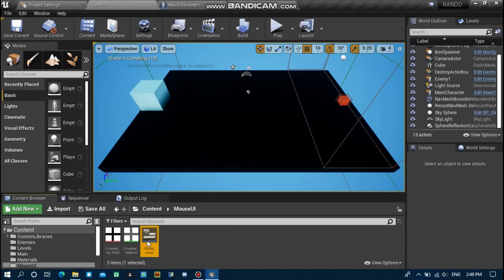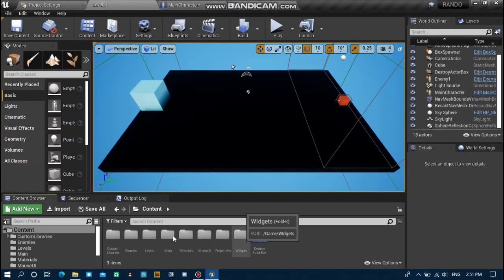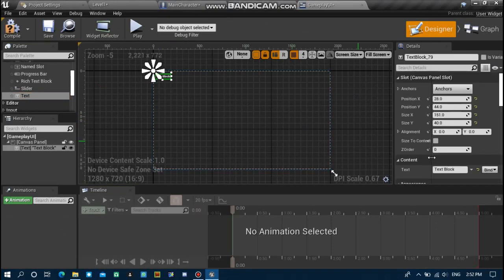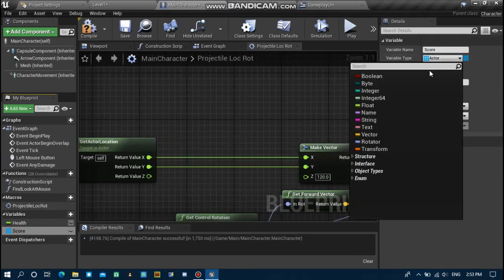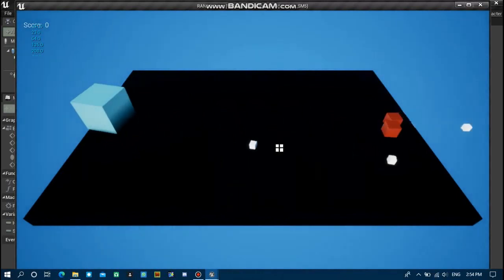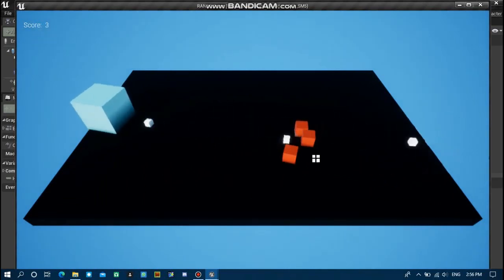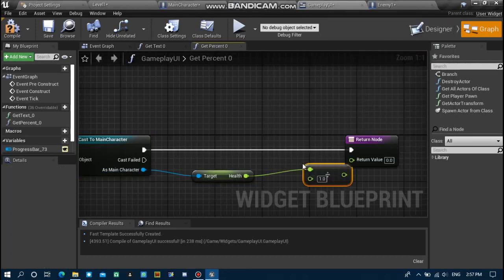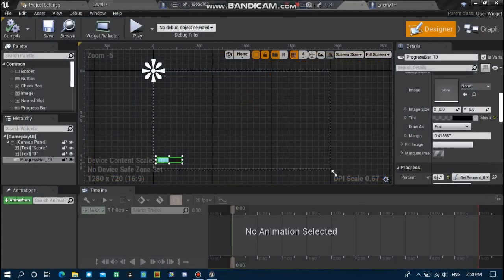Ep: 8 Make a game in Unreal Engine 4 - Widgets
In this video I will be making widgets or using Unreal Engine 4's UI system to make:
A health bar
A score counter

In the next video I will be using the UI to make menus and so on.